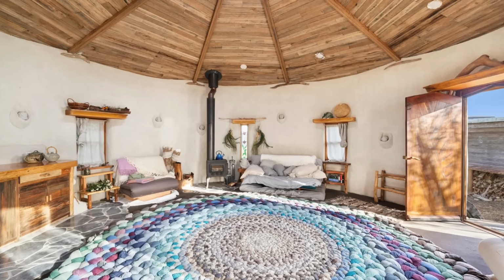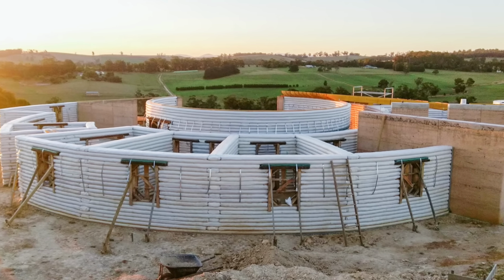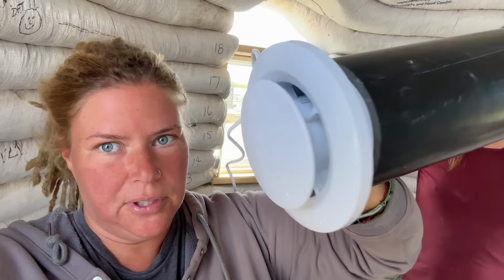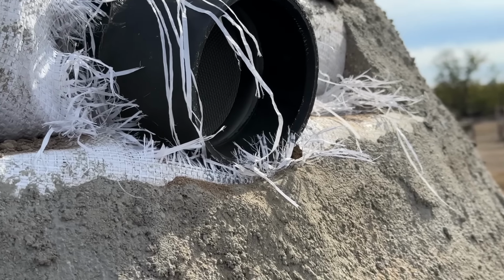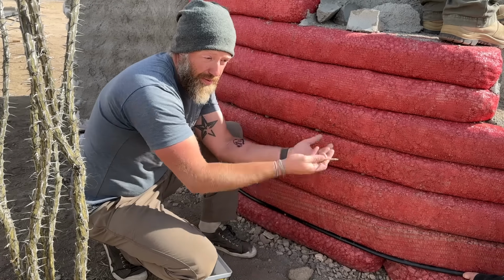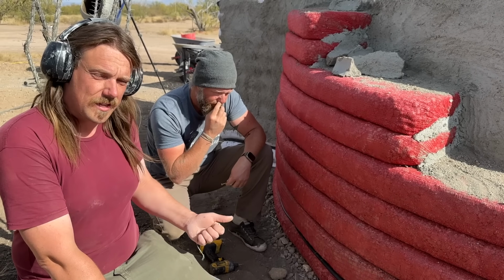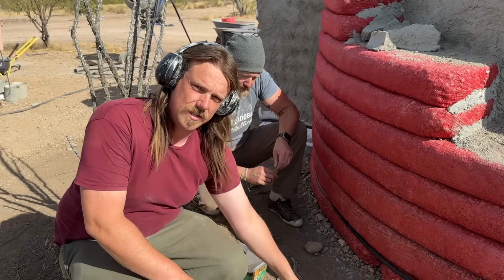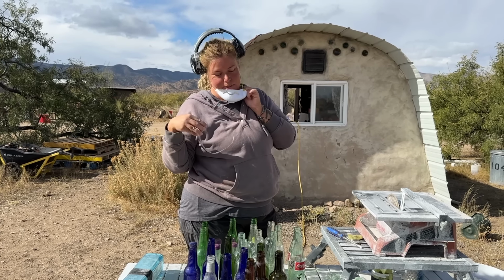TATTOOS & TEARS 😭 - Hayden Heads Back to Australia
It's a sad day, friends. @curvatecture is finally headed back to Australia. We commemorate the occasion by getting tattoos together and doing some final work on the Superadobe Dome Home.